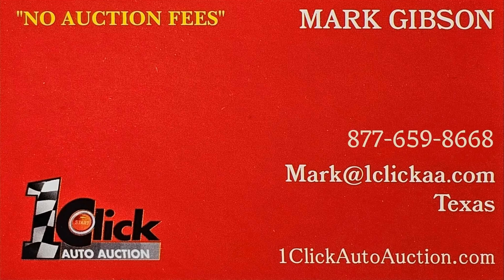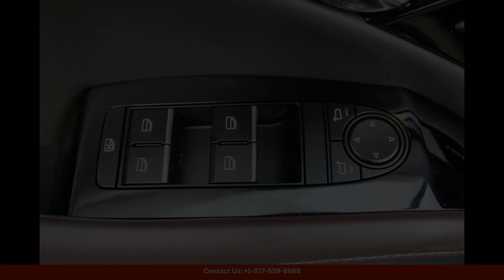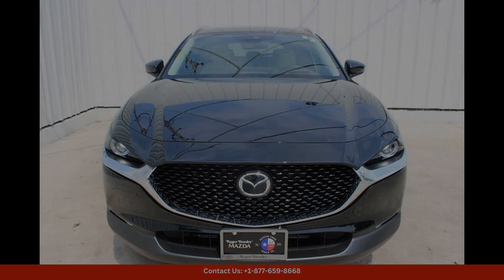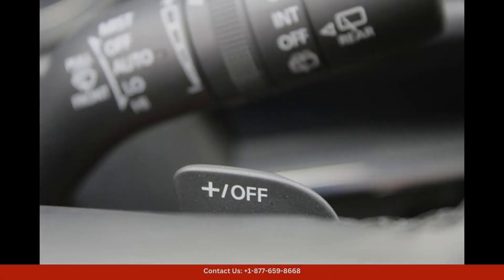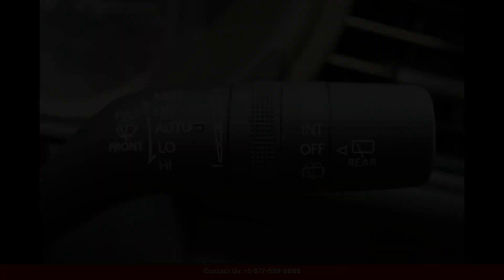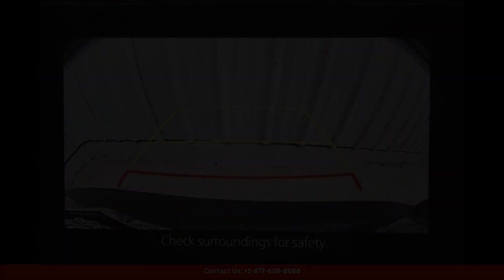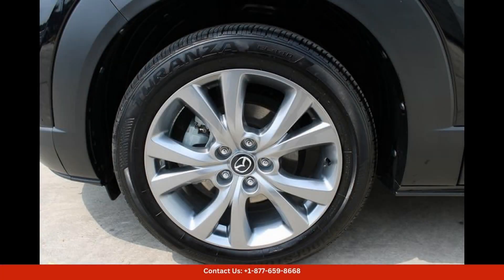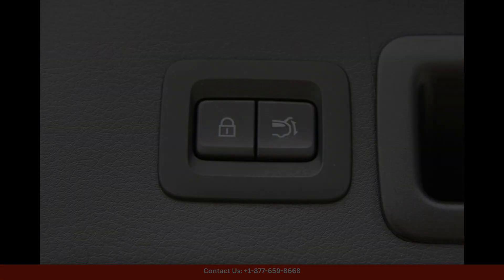2023 Mazda Cx-30 Wagon 4 Dr. 2.5 S Premium Package All Wheel Drive In Austin, Texas, USA | Bid Here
2023 Mazda Cx-30 Wagon 4 Dr. 2.5 S Premium Package All Wheel Drive In Austin, Texas, USA | Bid Here "Auction starting Bid Price of $29,923 - Reserve not met."

The 2023 Mazda CX-30 2.5 S Premium Package in Jet Black Mica is a sleek and sophisticated compact SUV that is sure to turn heads on the streets of Austin, Texas. This model comes equipped with a powerful 2.5-liter four-cylinder engine that delivers a smooth and responsive driving experience.

The exterior of the CX-30 features a striking Jet Black Mica paint color that perfectly complements its sporty design. LED headlights and taillights, as well as 18-inch alloy wheels, add a touch of elegance to the overall appearance of the vehicle.

Inside, the CX-30 offers a luxurious and comfortable cabin with premium leather upholstery, heated front seats, and a leather-wrapped steering wheel. The 8.8-inch infotainment display is easy to use and features Apple CarPlay and Android Auto integration, along with a premium audio system for an immersive driving experience.

Safety features in the CX-30 include advanced driver-assistance technologies such as adaptive cruise control, lane-keep assist, and blind-spot monitoring to help keep you and your passengers safe on the road.

Overall, the 2023 Mazda CX-30 2.5 S Premium Package in Jet Black Mica offers a perfect blend of style, performance, and comfort for drivers in Austin, Texas.

Toyota
Sedan
SUV
Truck
Minivan
Coupe
Hatchback
Honda
Ford